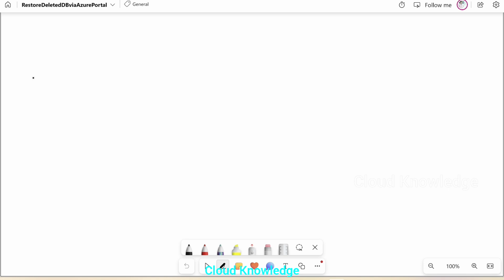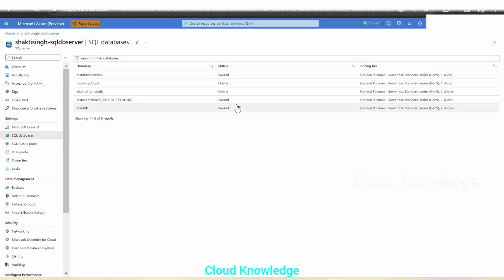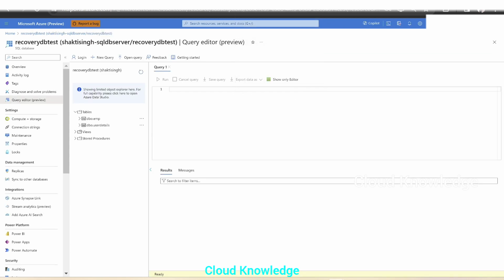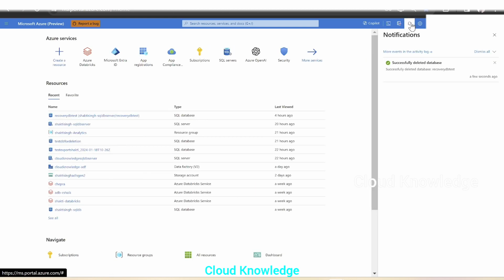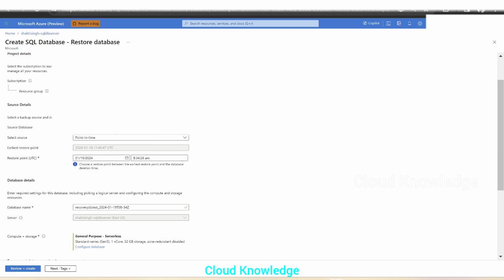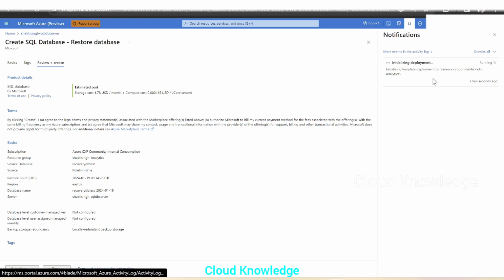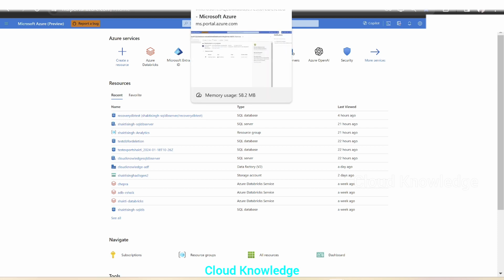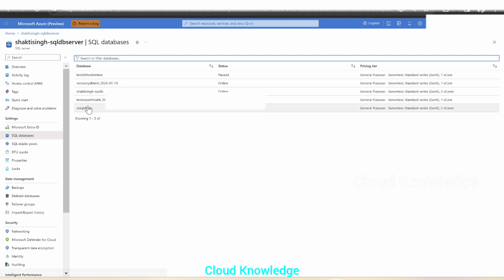How to Restore Deleted Azure Sql Database | Via Azure Portal | Restore Deleted DB to Deletion Time